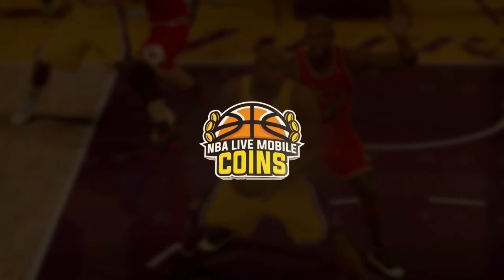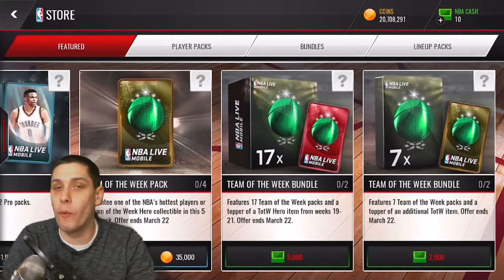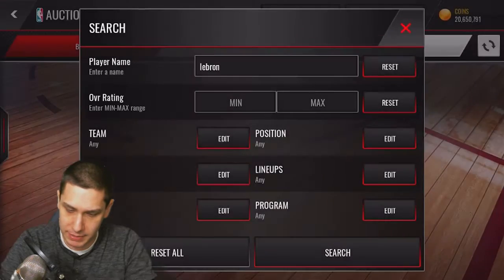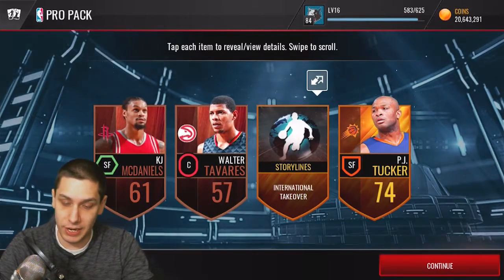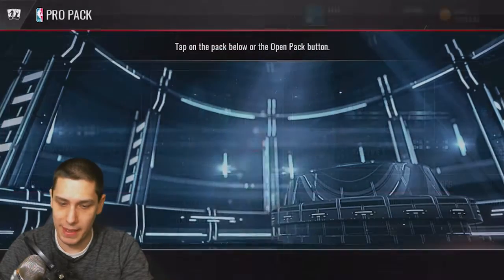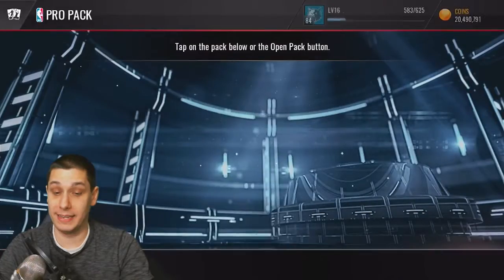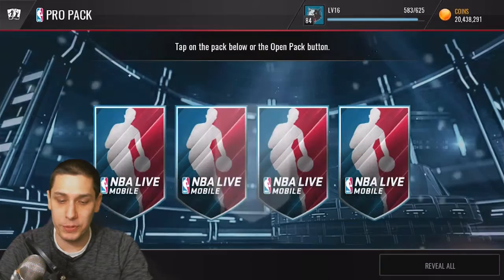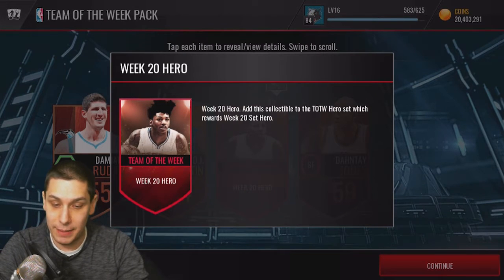94 TOTW LeBRON JAMES! TEAM OF THE WEEK PACK OPENING | NBA Live Mobile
94 TOTW LeBRON JAMES! TEAM OF THE WEEK PACK OPENING | NBA Live Mobile